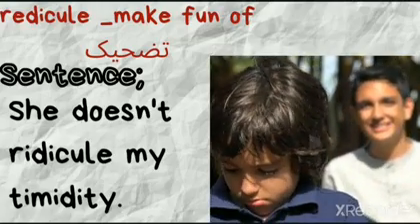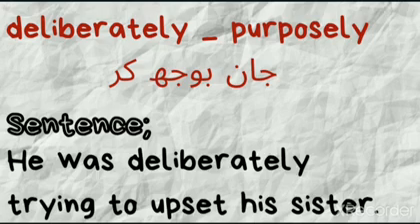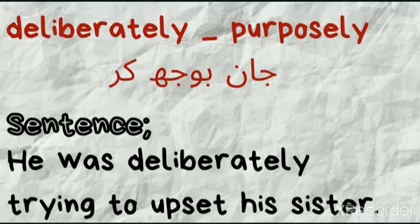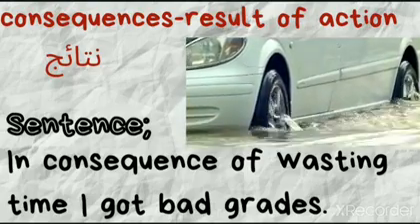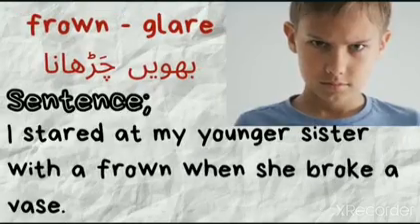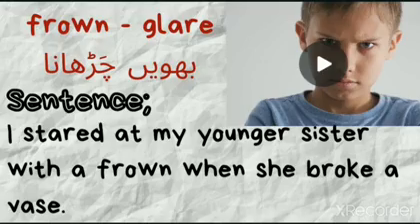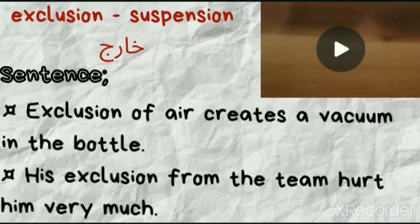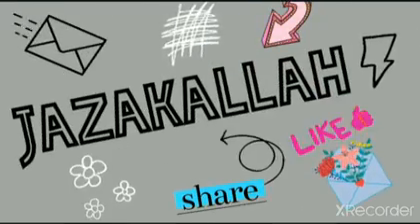English Vision V: Letters to the Editor